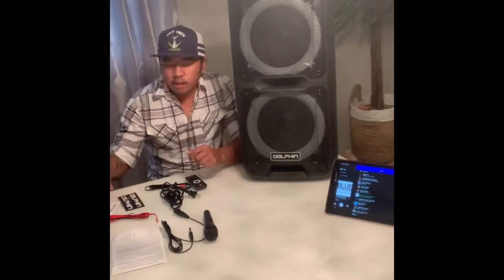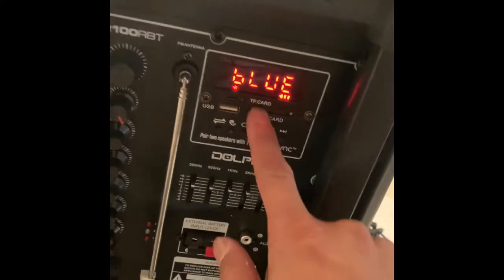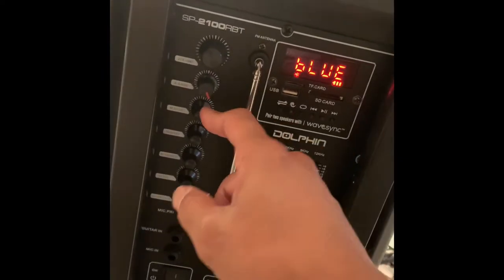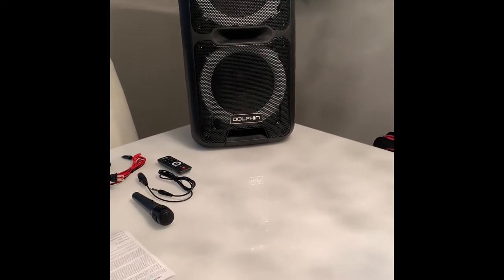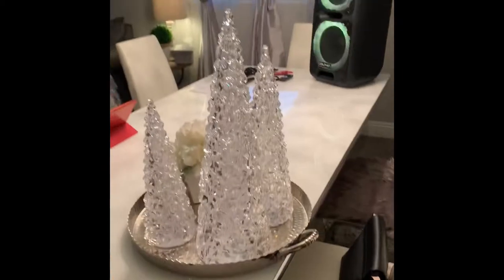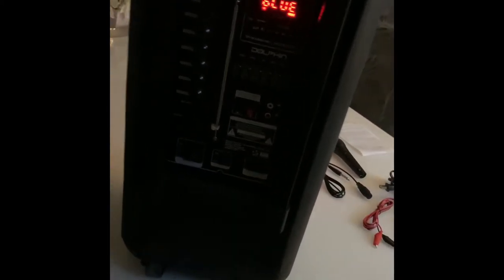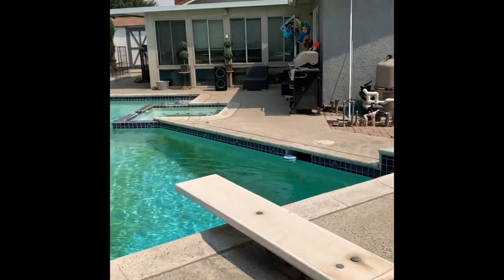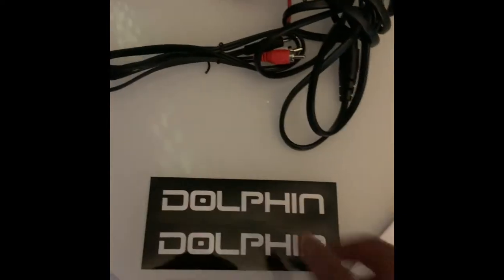Dolphin SP-2100RBT 3400W party speaker REVIEW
Just bought 3400W Dolphin SP-2100RBT Rechargeable Bluetooth Party Speaker Dual 10" WaveSync™ for $164.99. Bought to bring out camping and just for good vibes in the back yard. I purchased this one because it has a rechargeable battery so you don’t need to have an outlet. I’m still unsure how much runtime you will get out. Overall I am satisfied with this purchase.

If you have any questions please comment and I’ll try to get back to you when I can.